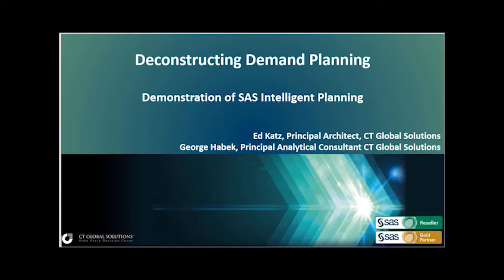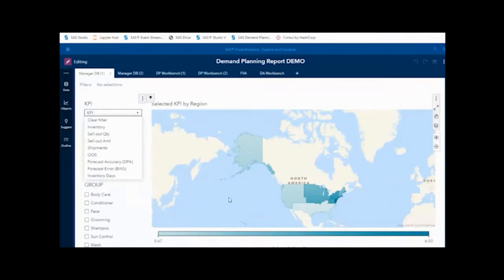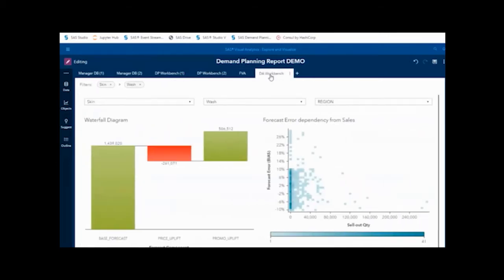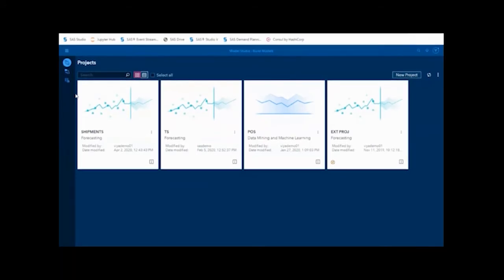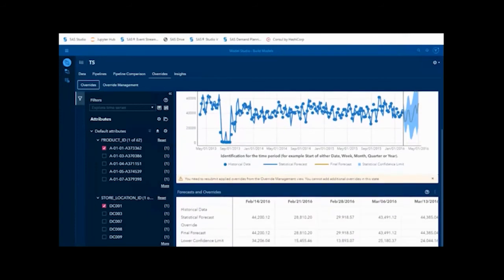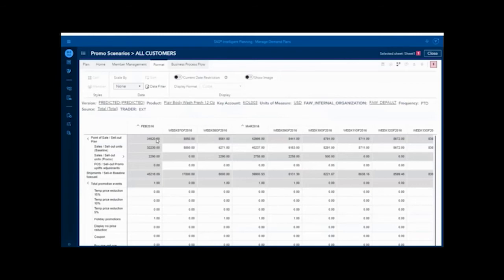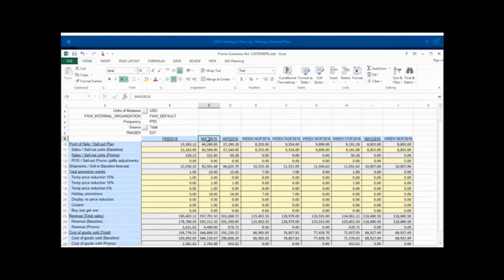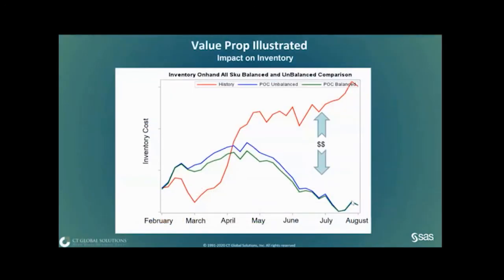Deconstructing Demand Planning: SAS Intelligent Planning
See the new features within SAS Intelligent Planning showcasing merchandising and Omnichannel Analytics. This demonstration reviews how to evaluate poor inventory rates, how you can isolate problems, make distinctions between promotions and pricing changes, and other forms of overrides and scenario analysis.